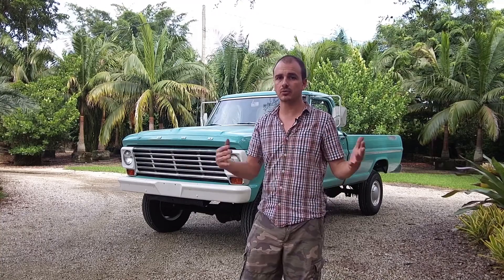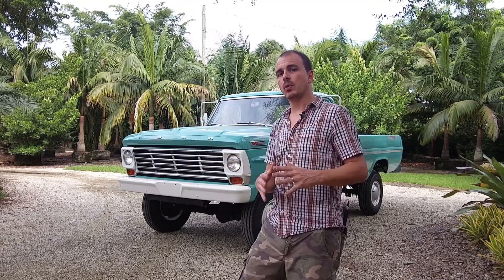Restoring Classic 1967 Ford F250 4X4 High Boy Pickup Truck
Restoring a 1967 Ford F250 4x4 short bed pickup truck. This is One of the ways I support my family. I will show you the whole process from beginning to end. More info on any of the projects I'm working on are